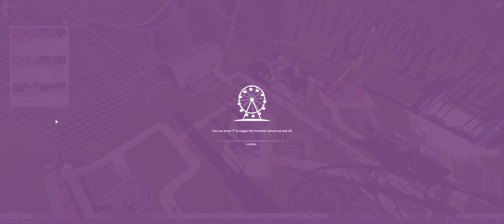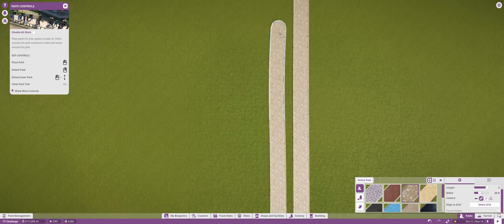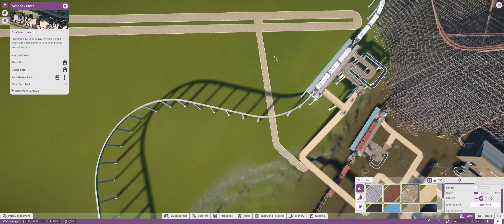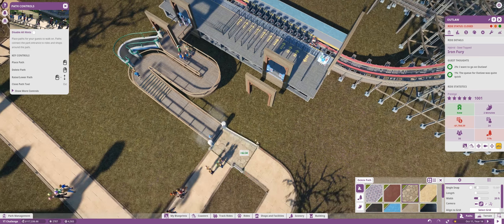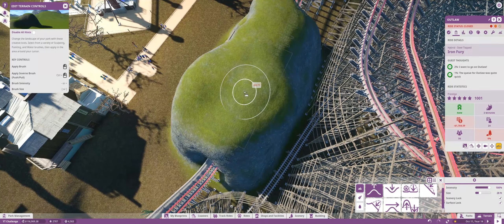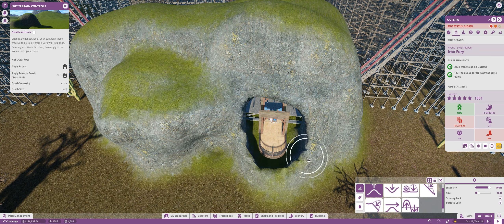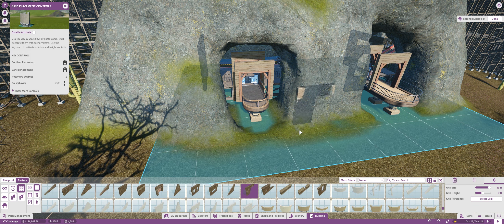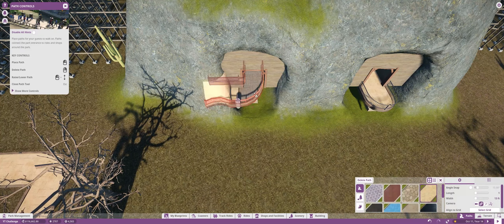Nox Plays... Planet Coaster: Challenge Mode (Hard) | $1 Million Challenge, Pt. 27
Building our mine (for realsies this time).